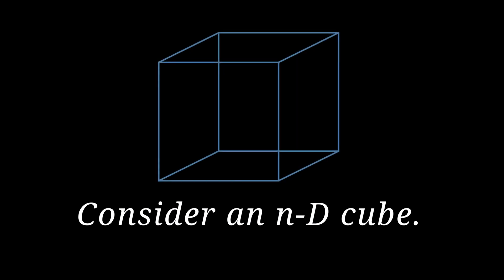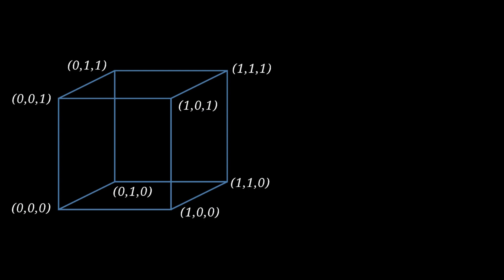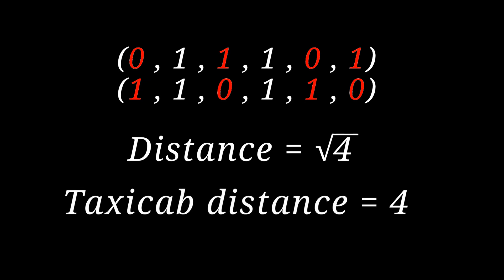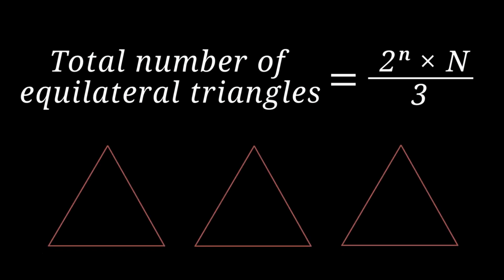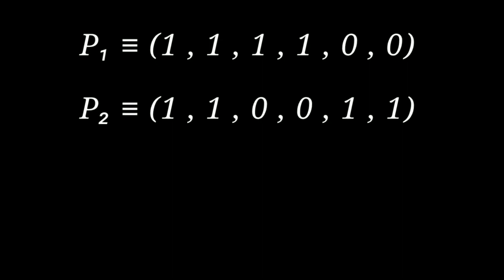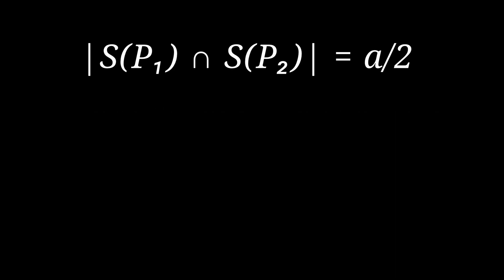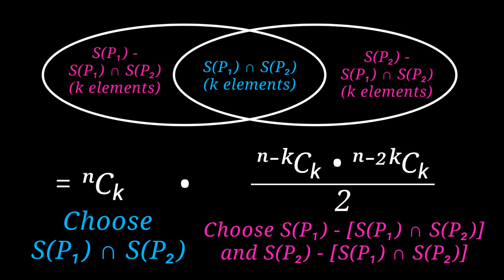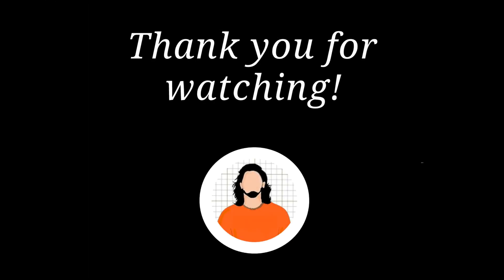Simplices in Higher Dimensional Cubes [Part 1 - Equilateral Triangles]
Elegant mathematics at its finest! Here, we use combinatorics to answer a question about higher dimensional geometry.

If you liked this video, subscribe so that you don't miss my next video which will be on a similar topic... there's no chance that you won't enjoy it if you enjoyed this one!